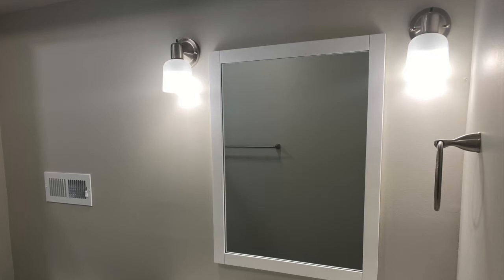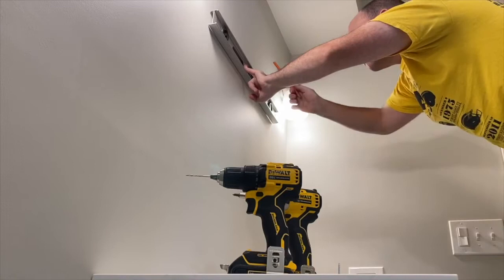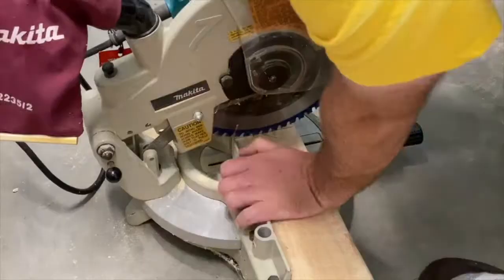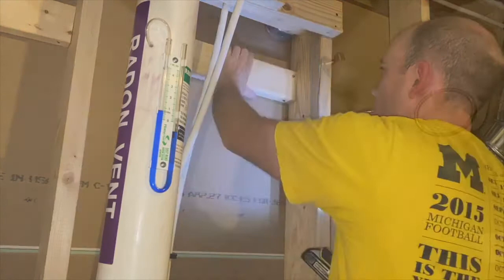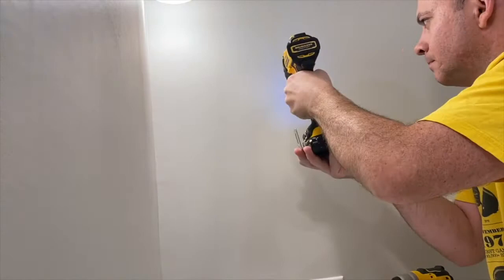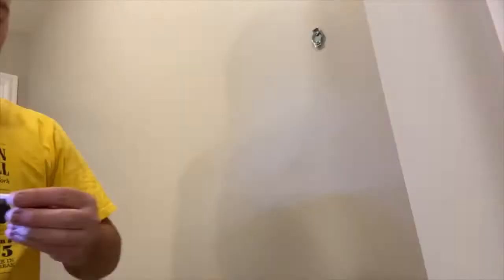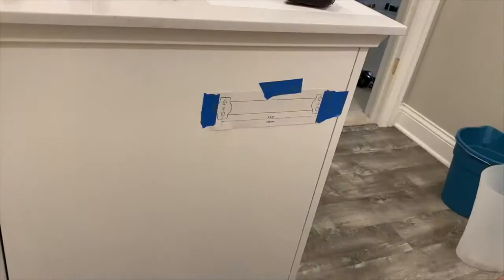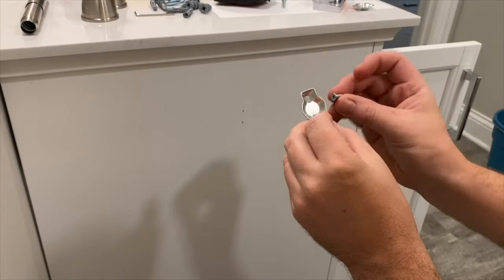DIY Basement Bathroom - Mirror & Hardware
Towel ring, bar, and toilet-paper holder are Glacier Bay brushed nickel from Home Depot: